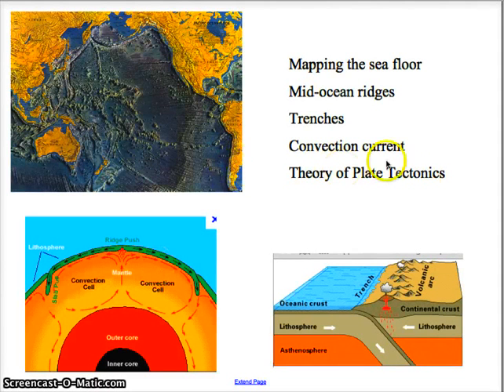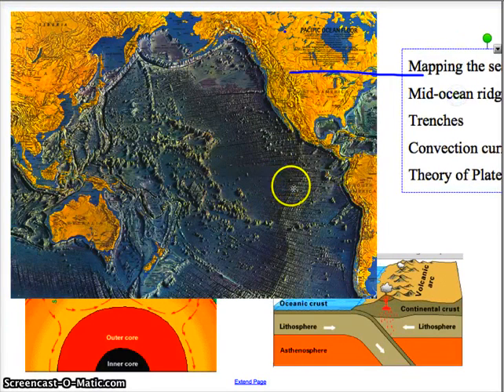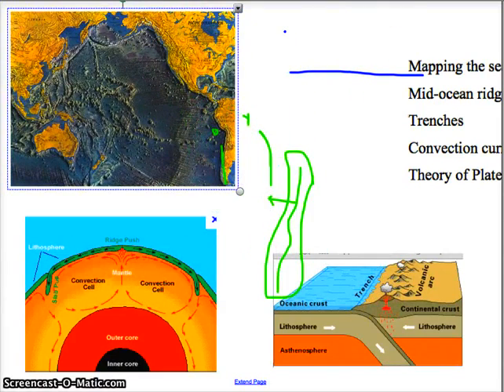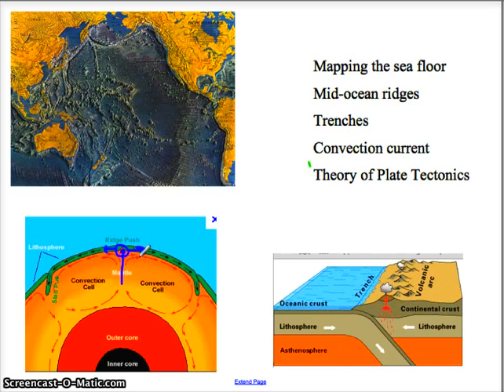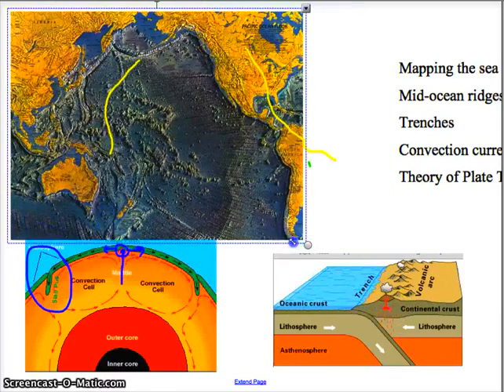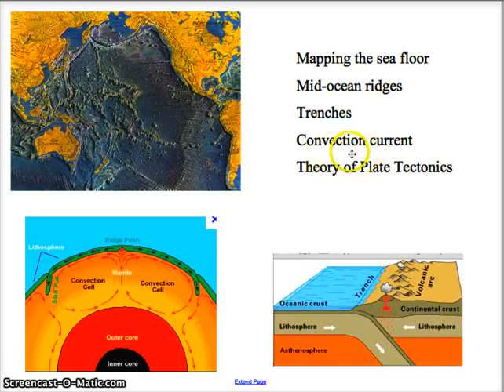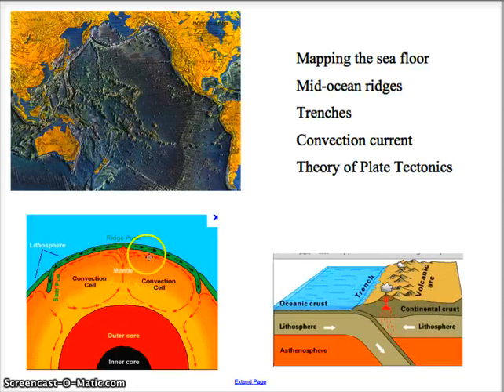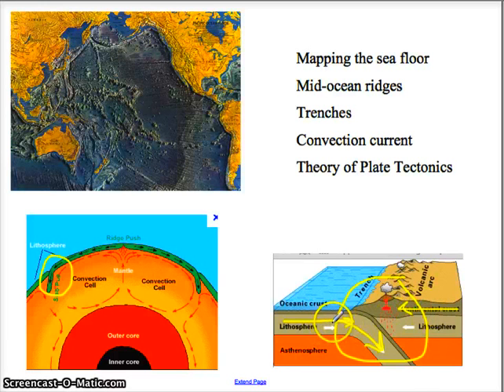Mr Mitchell 6-18 Ocean Floor Spreading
A 6th grade instructional video on tectonic plates.